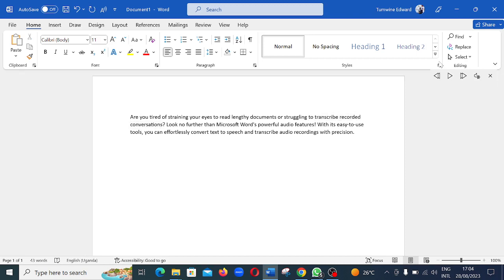Text-to-Speech: Ultimate Microsoft Word Tutorial and Guide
Welcome to our comprehensive tutorial on the Text-to-Speech functionality in Microsoft Word! In this video, we'll walk you through everything you need to know about using this powerful feature to its fullest potential.

🔊 **Turn Text into Spoken Words**
Discover how to effortlessly transform your written content into spoken words using Microsoft Word's Text-to-Speech feature. Whether you're a student looking to absorb long articles, a professional proofreading documents, or someone with visual impairments, this tool is a game-changer for enhancing accessibility and productivity.

Learn how to enable the Text-to-Speech function and customize settings like voice and reading speed. We'll show you how this feature can help you multi-task effectively by listening to documents while on the go.

🔍 **Perfect Proofreading**
See how Text-to-Speech is not only about accessibility but also about refining your work. Discover how hearing your text read aloud can help you spot grammatical errors, awkward sentences, and other nuances that might have slipped through during silent proofreading.

Whether you're a student, professional, or anyone eager to leverage the full potential of Microsoft Word, this tutorial is your key to unlocking a more accessible and efficient way of working.